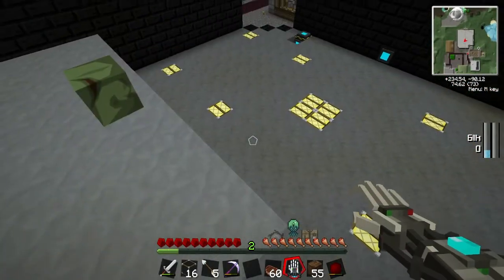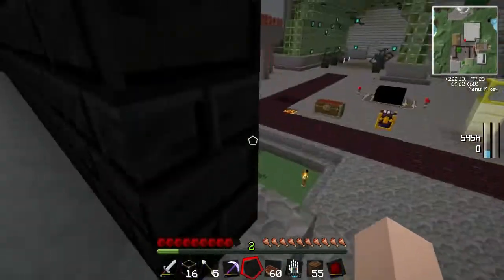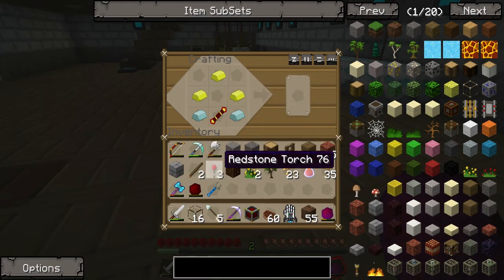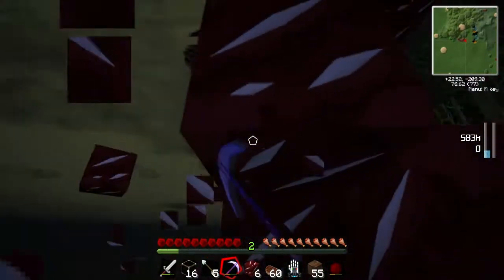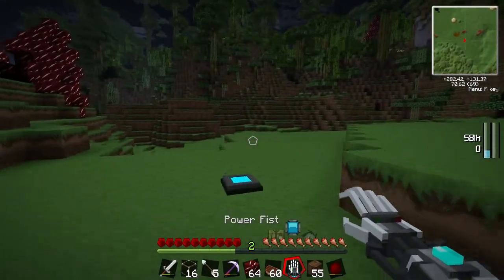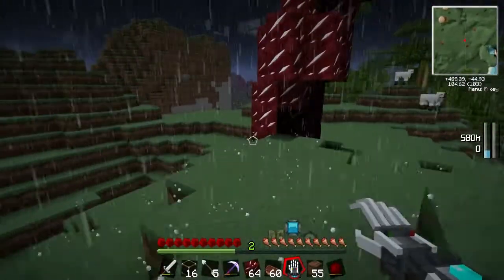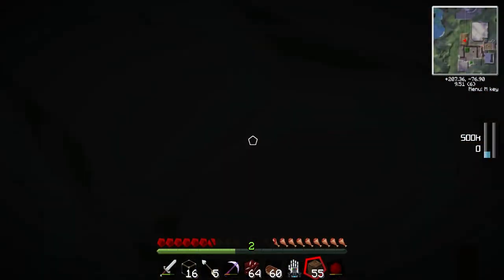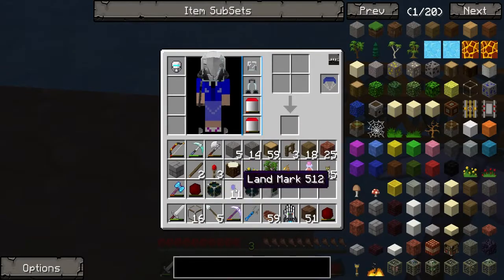Tekkit 1.5.1 - WeirdEars Industries - Part 93 - Radiation sickness for all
WeirdEars rises from the ashes of Tekkit Lite